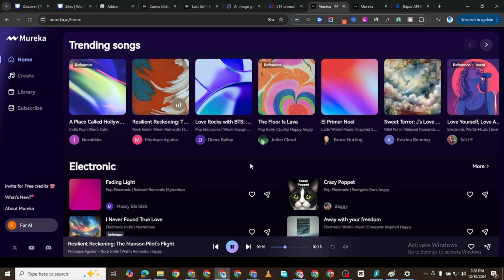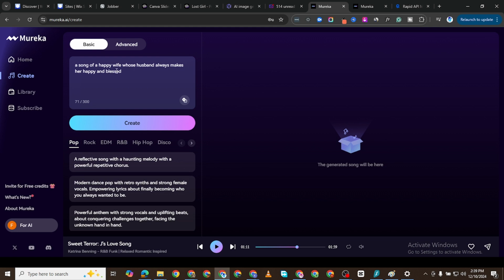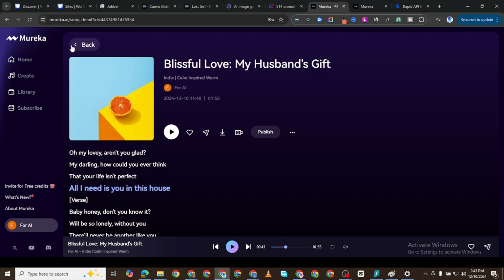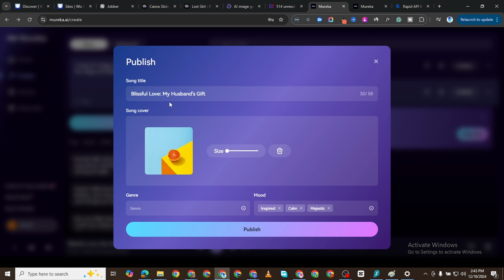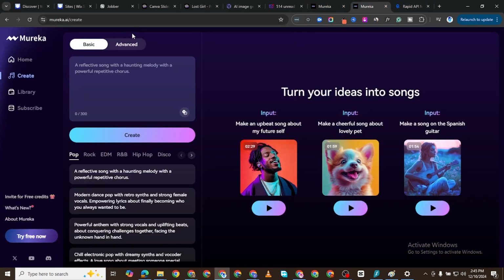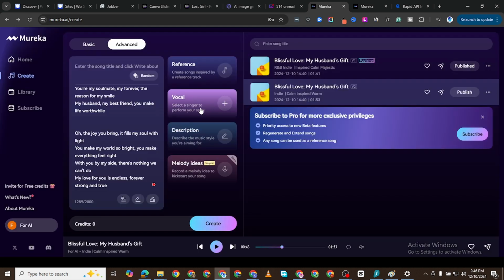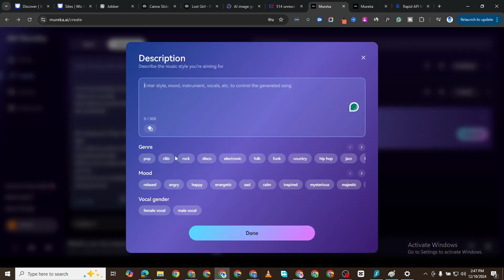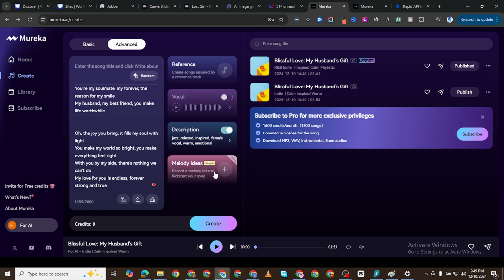How To Generate FREE Realistic AI Music Using Mureka AI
Unlock the power of AI music creation! This tutorial dives into Mureka AI, a platform that lets you generate free realistic AI music.

What you'll learn in this video:
Introduction to Mureka AI (Overview, Features, and Capabilities): We'll start by introducing Mureka AI and its capabilities in generating AI-powered music.

Understanding Mureka's Free Tier (Limitations and Benefits): Clearly explain what's available within Mureka's free tier, including any limitations on usage, downloads, or features.

Creating Your First AI Music Track (Selecting Genres, Moods, and Instruments): Guide viewers through the process of generating their first AI music track, demonstrating how to select genres, moods, and instrumentation.

Customizing Your Music (Adjusting Tempo, Length, and Intensity): Show viewers how to customize their generated music by adjusting parameters like tempo, length, intensity, and other available controls.

Exploring Different Genres and Styles (Cinematic, Ambient, Electronic, etc.): Demonstrate the versatility of Mureka AI by exploring various genres and styles, from cinematic and ambient to electronic and more.

Downloading Your AI-Generated Music (File Formats, Usage Rights): Explain how to download the generated music, specifying available file formats and clarifying the usage rights for free-tier music.

Tips and Tricks for Generating High-Quality Music with Mureka AI (Advanced Settings, Prompt Engineering): Share valuable tips and tricks for maximizing the quality of generated music, such as exploring advanced settings or using effective prompt engineering techniques.

Comparing Mureka AI with Other AI Music Generators (Free vs. Paid Alternatives): Provide a brief comparison of Mureka AI with other AI music generation platforms, highlighting its strengths and weaknesses relative to free and paid alternatives.

Troubleshooting Common Issues (Creative Blocks, Unexpected Results): Address potential issues users might encounter, such as creative blocks or unexpected results, offering solutions and workarounds.

Mureka AI's Premium Features (Subscription Options, Advanced Capabilities): If viewers want to explore more advanced features, briefly explain Mureka AI's subscription options and the added benefits they provide.

Community and Resources (Forums, Tutorials, Support): Point viewers towards helpful community resources, forums, tutorials, or support channels related to Mureka AI.

Why use Mureka AI?
Easy to Use: Generate music even without musical expertise.
Wide Range of Genres: Explore diverse musical styles and moods.
Free Tier Availability: Access AI music generation capabilities for free.

Content creators
Filmmakers
Podcasters
Game developers

By the end of this video, you will be able to:
Generate realistic and diverse music using Mureka AI.
Customize your music to fit your specific needs.
Use your AI-generated music in various projects.
Ready to unleash your musical creativity with AI? Watch the video now!